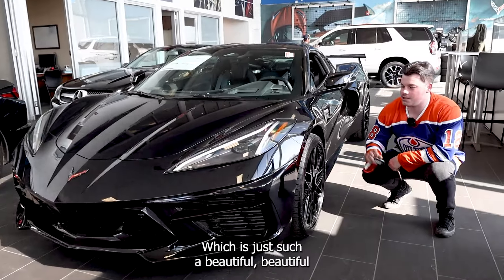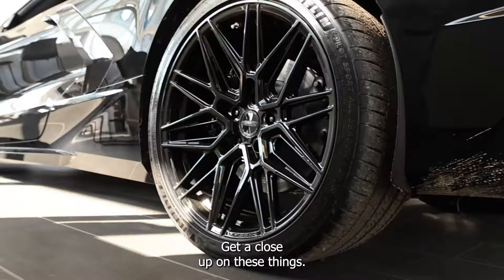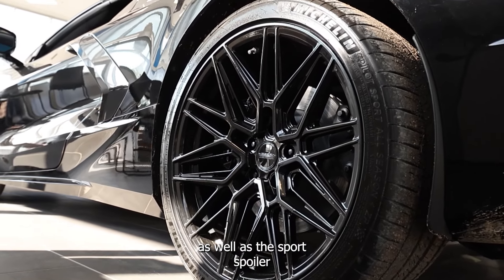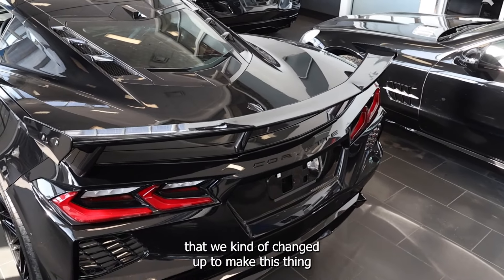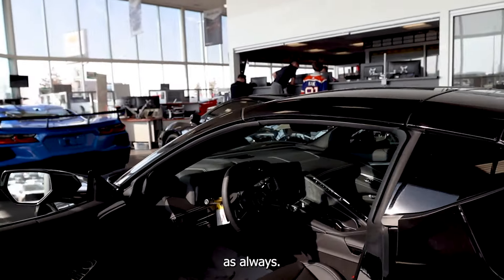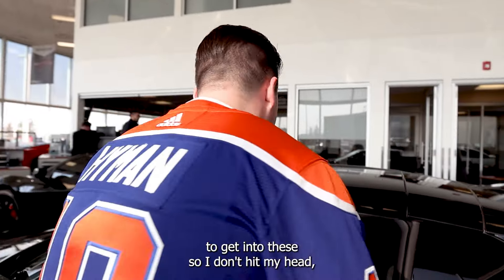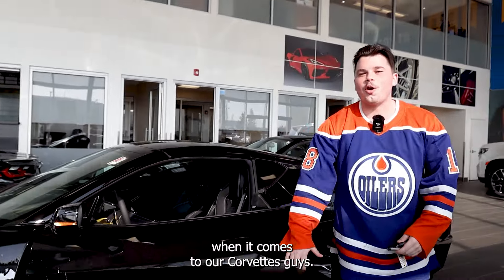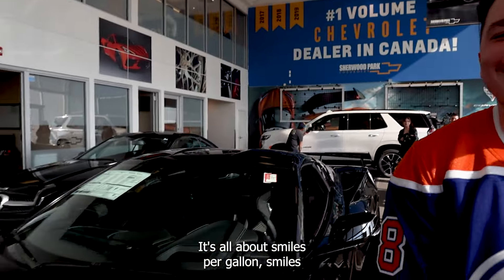We want to take this one home!! 2024 Chevrolet Corvette 2LT ✨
NEW 2024 Chevrolet Corvette 2LT | Vossen Wheels 2dr Car

Built with help from @sherwoodcustoms

Stock# 24CV9285